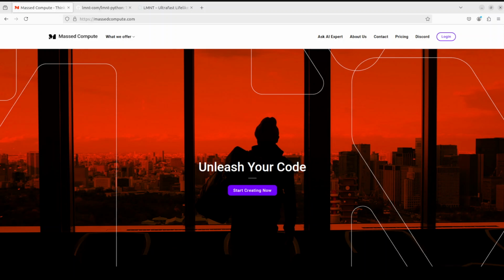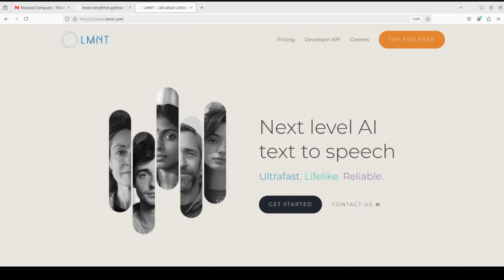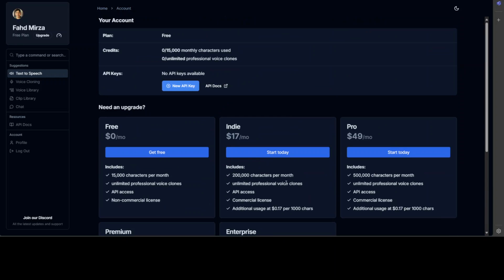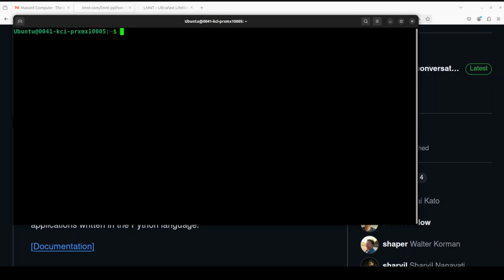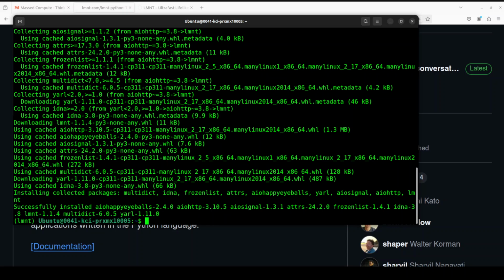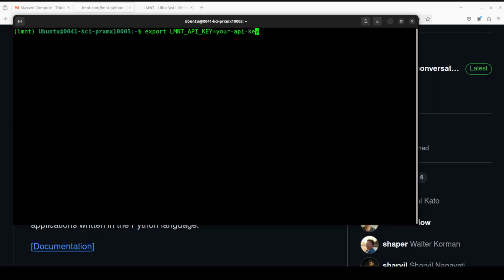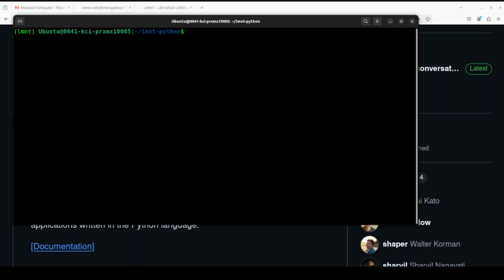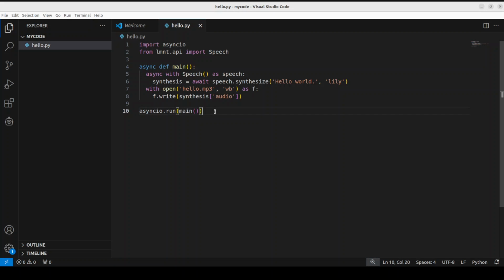LMNT Python API - Next Level AI Text to Speech - Free Credits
This video shows how to use LMNT through its API for free to do speech synthesis.